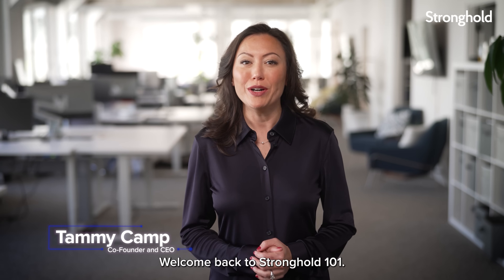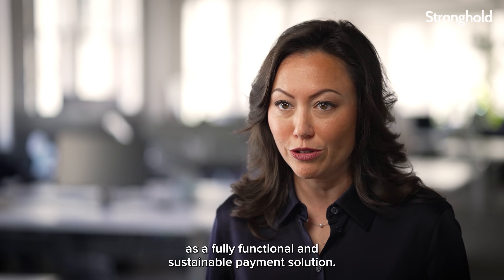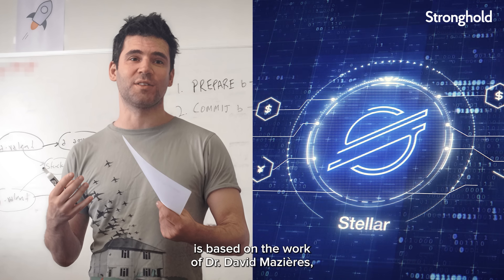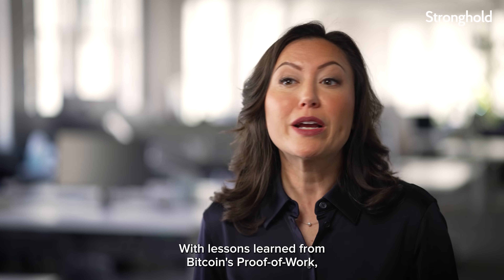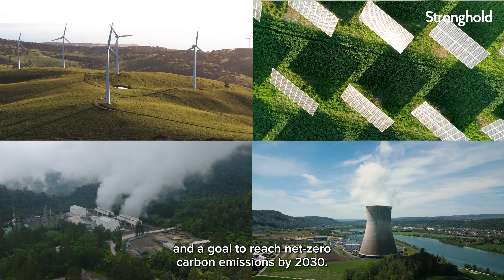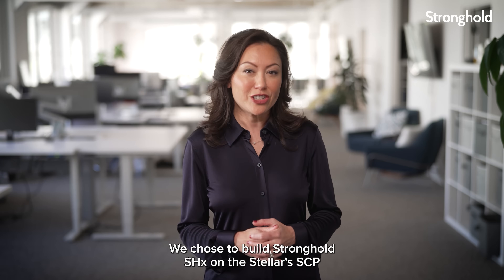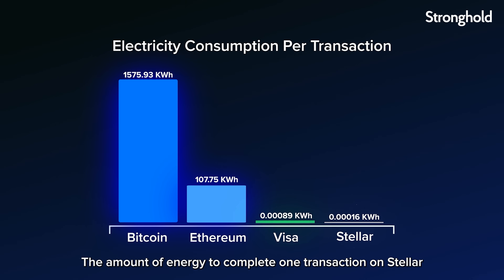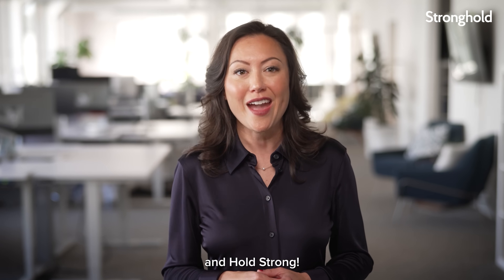Why SHx is So Low-Cost and Efficient That It Feels Unreal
Join Tammy Camp, co-founder of Stronghold, as she shares why SHx is so cheap and efficient. Built on the Stellar Consensus Protocol (SCP), SHx delivers lightning-fast transactions, ultra-low fees, and a carbon-conscious design that outperforms traditional blockchains like Bitcoin and Ethereum. SHx was built for real-world use, offering accessibility, security, and sustainability. Learn how Stronghold is shaping the future of payments with SHx.

Stronghold is a leading payments infrastructure company dedicated to revolutionizing financial services. Our mission is to provide fast, secure, and accessible financial solutions for everyone. Leveraging cutting-edge developer APIs, we empower access to both legacy and next-generation financial services.

At Stronghold, we harness the power of SHx to facilitate real-time settlement, offer fee discounts, implement a robust rewards program, and provide merchant cash advances through decentralized finance. Join us in shaping the future of finance and unlocking new possibilities in the digital economy.

Timestamps
0:00 - Introduction
0:39 - Why was SHx built on the SCP?
2:08 - What is proof-of-agreement?
2:34 - How does SCP work?
3:30 - Why is SHx more sustainable?
3:52 - Shx and Stronghold vision
4:22 - Final thoughts